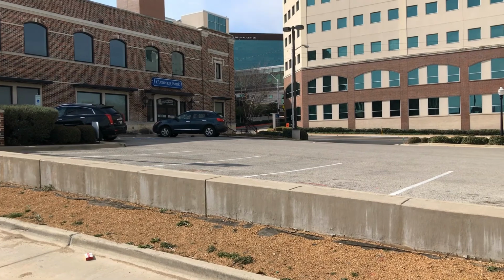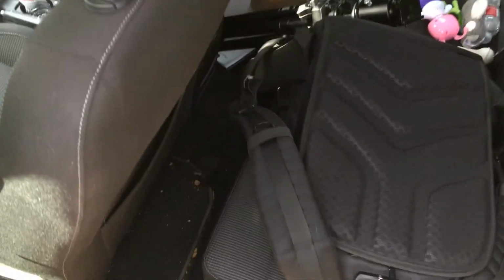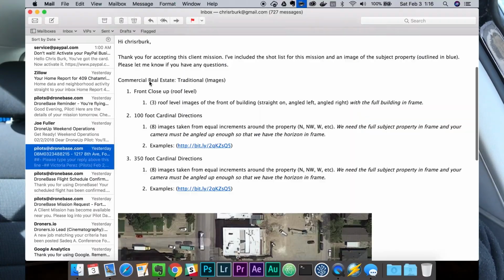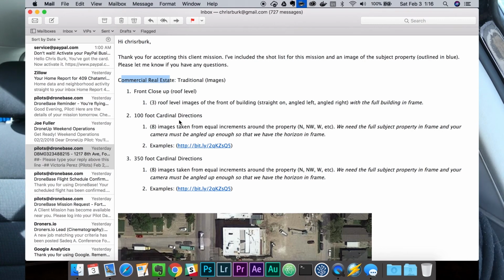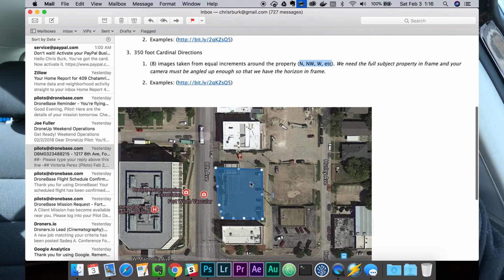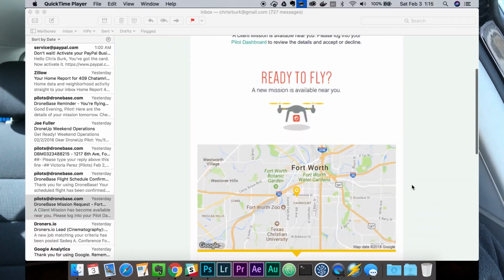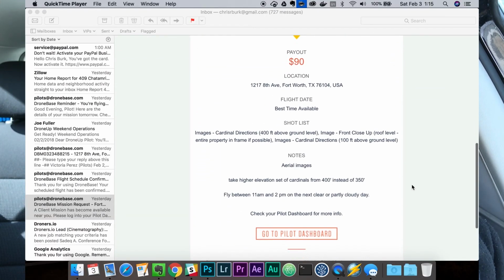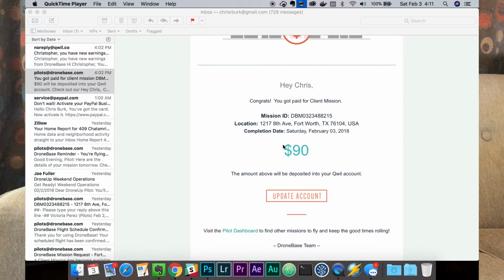DroneBase Client Mission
Come along with me on a DroneBase Client Mission. A little behind the scenes of what it takes to complete the job.

February 3, 2018: I have received so much response from my “First DroneBase Mission” video that I decided to bring you along with me on a fairly straight forward “Client Mission” for DroneBase to show a little of what it takes to complete the job. The mission request came through for a day when I didn’t have anything scheduled and it was literally 3 minutes away from my house so it was a no-brainer. Very simple shot list and criteria. Drive Time plus setup, flight time and upload was about 45min total and the pay for this particular mission was $90.00. So not bad for 45min work.

Find me on any social media!!

Here's some stuff I use:
Canon EOS R:
Canon 80D:
Sigma Art 24mm f1.4:
Sigma Art 35mm f1.4:
Canon EF 50mm f/1.8 STM Lens:
Canon EF-S 24mm f/2.8 STM Lens:
DJI Phantom 4 Pro:
$20 Light Wand:
$150 Light - Godox SL-60W:
$100 Light - Aputure H198:
$50 - Mini Video Light Aputure AL-M9:
Movo VXR10 Universal Video Microphone
GoPro HERO5 Black:
Lacie Rugged Drive:
TAKSTAR SGC-598 Microphone:
Tascam DR-10L:
5 in 1 Reflector
Light Gels
Vintage Nikon 50mm f1.8:
Canon FD 35-105mm f3.5: